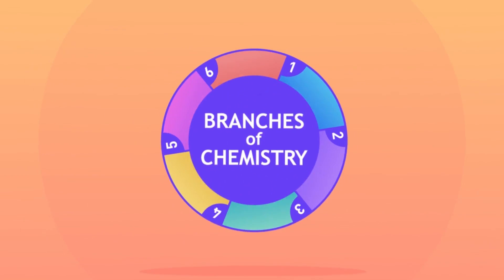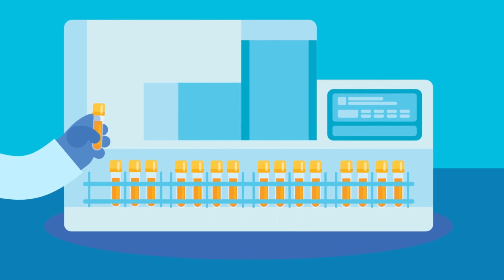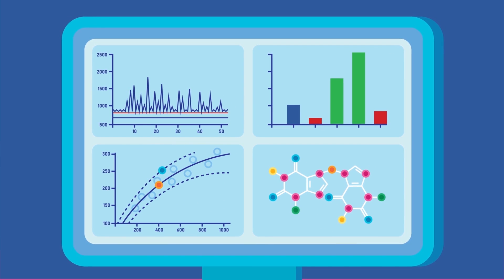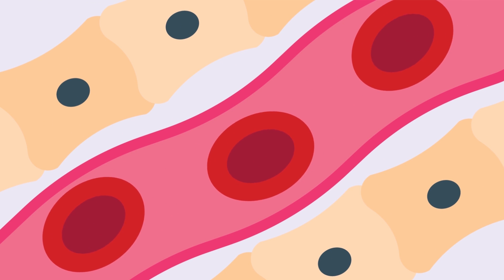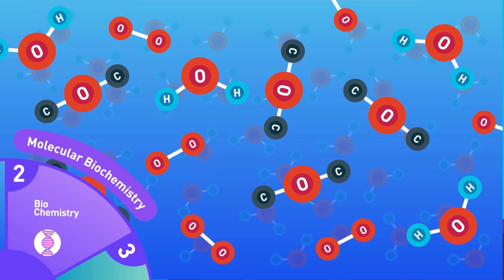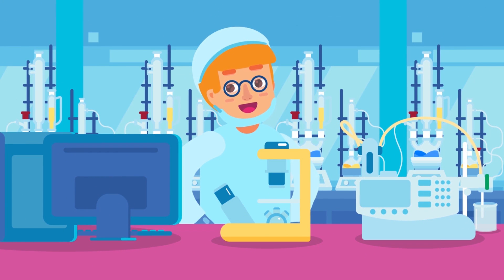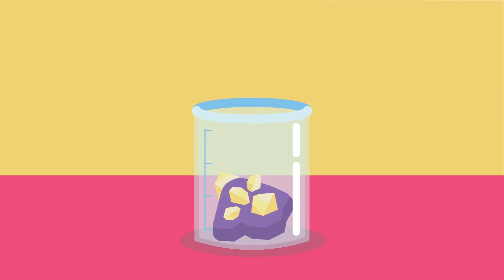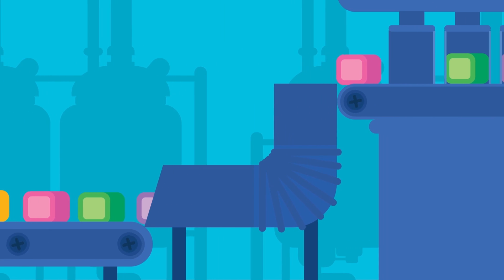Branches of Chemistry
What are some of the branches of Chemistry? Explained using animation and illustration Video.

A Project of Free Animated Education dedicated to making Education Available to every human being: